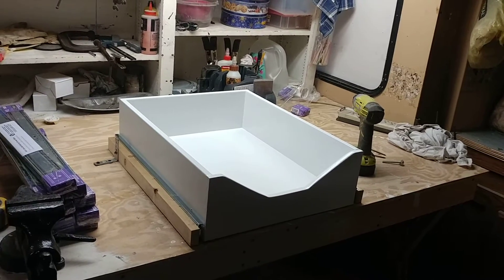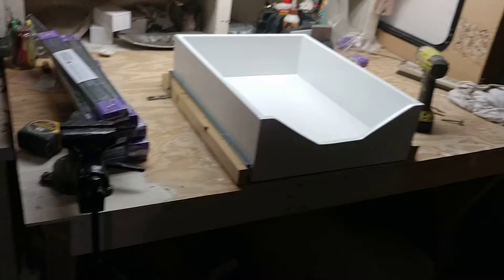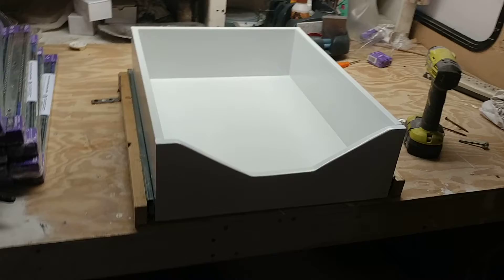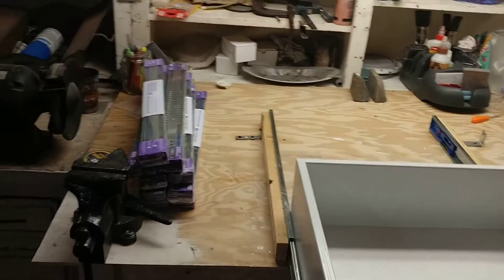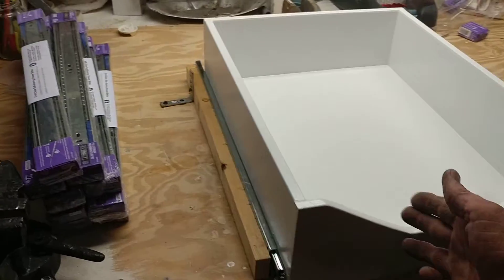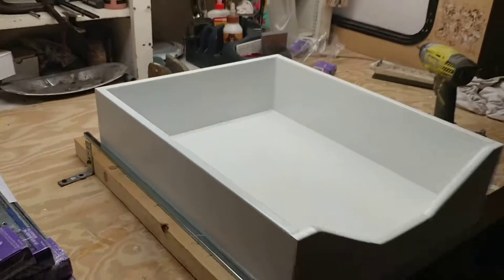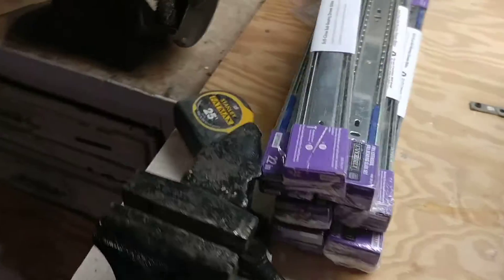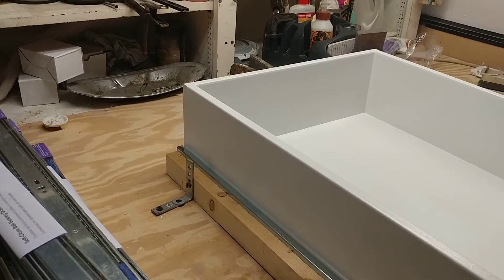Soft close shelf drawer mock-up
I am going to be installing box drawers inside some kitchen cabinets and I am going to putting the soft close slides and the wood on the drawers before installation, that way all I have to do is go to the house and attach the wood to the shelf inside the cabinets. This is a mock-up to make sure I do the slides right.